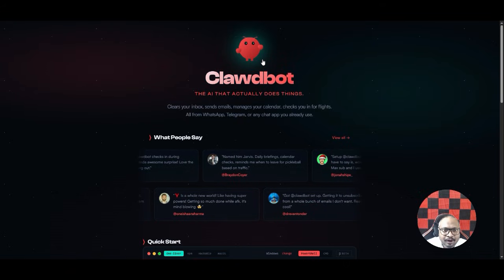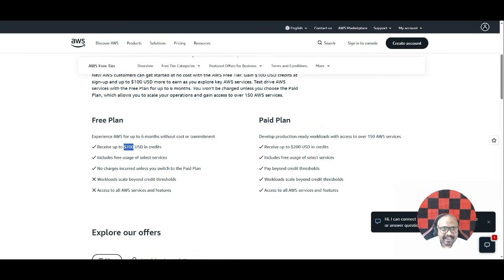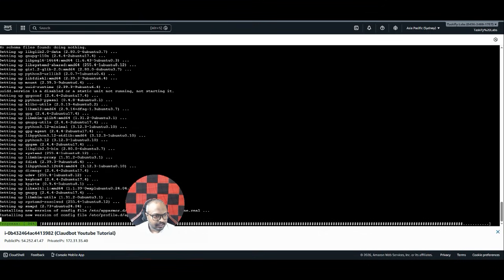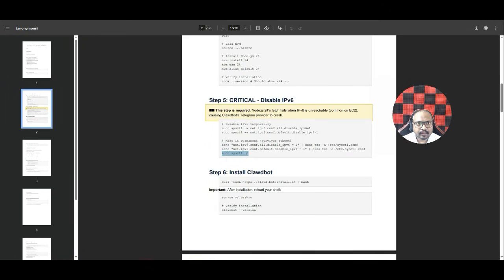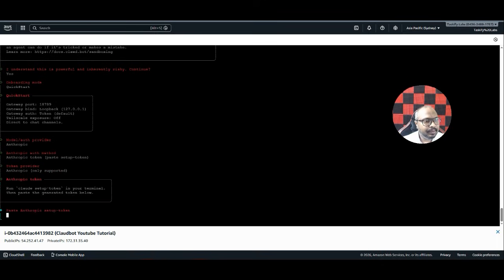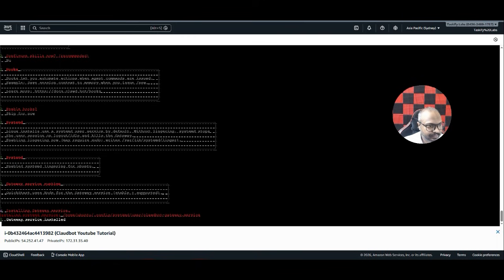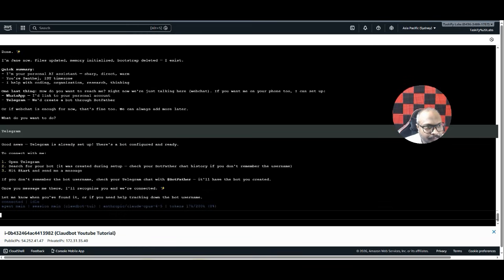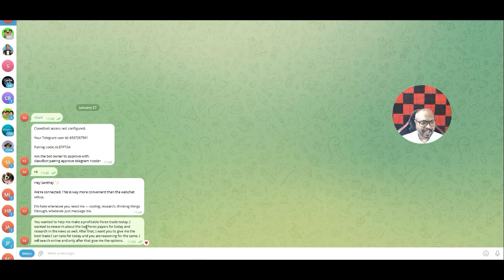How To Install OpenClaw (Clawdbot/Moltbot) On AWS VPS For FREE | Free AI Personal Assistant Tutorial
In this video, I’ll show you how to install Claude Bot (Cloudbot) completely for free on an AWS VPS, so it runs 24x7 without depending on your local system.

Unlike regular LLMs that only give instructions, Claude Bot can actually execute tasks, research online, monitor trades, send Telegram updates, and behave like a real virtual assistant.

• What Claude Bot really is and how it works
• Why running it on a VPS is better than local setup
• Step by step AWS EC2 setup (beginner friendly)
• Installing Node.js, fixing common Telegram bugs
• Claude Bot installation and onboarding
• Connecting Claude Bot with Telegram securely
• Real demo showing forex research and live updates

📌 Bonus
The complete setup guide PDF is available for free inside my Skool community.

⚠️ Important Notes
• Use at least 4GB RAM VPS (8GB recommended)
• Avoid API keys if possible, use Claude subscription tokens
• Secure your Telegram bot to prevent unauthorized access

00:00 – Introduction to Clawdbot and video overview
00:18 – What is Clawdbot and why it is called an AI with hands
01:03 – Live example: Clawdbot doing forex research and demo trade
01:56 – Why you should install Clawdbot on a VPS instead of locally
02:42 – Getting started with AWS and free VPS credits
03:32 – Launching EC2 instance and choosing the right server size
05:26 – Connecting to VPS and installing Node.js environment
07:24 – Fixing Telegram installation bug during Clawdbot setup
08:44 – Installing Clawdbot and completing onboarding
12:00 – Connecting Clawdbot to Telegram and real usage demo